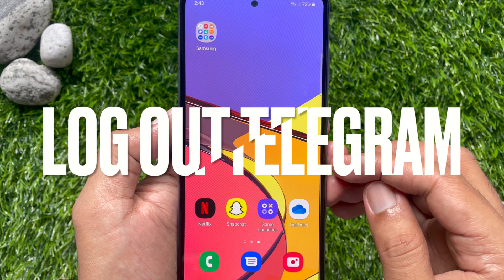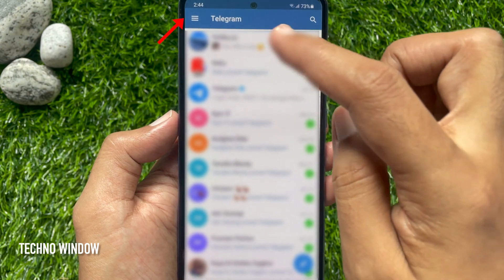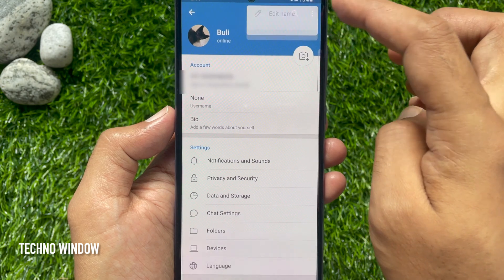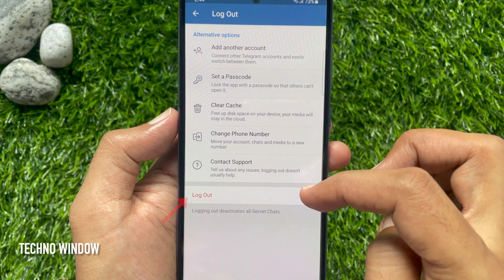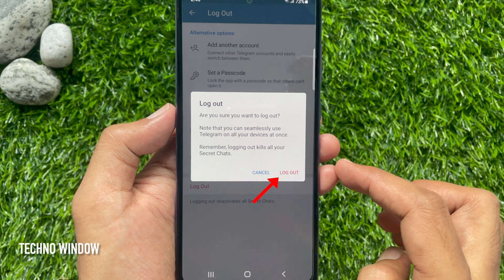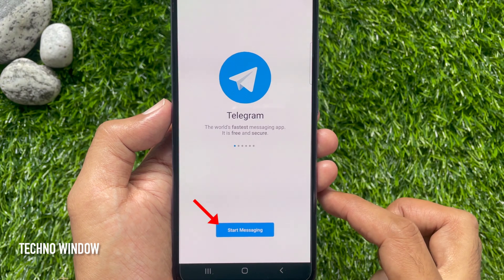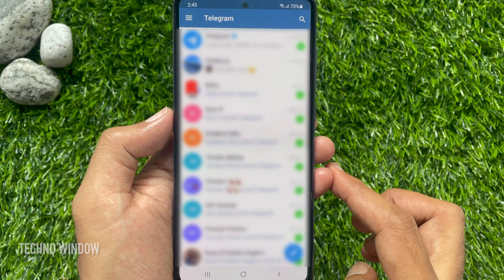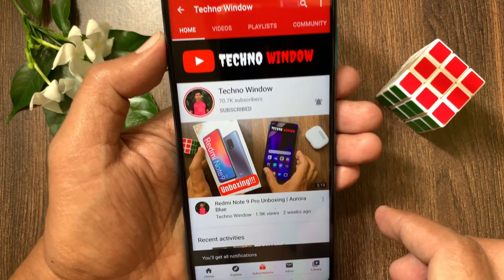How to Log Out from Telegram App on Android (2021)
How to Log Out from Telegram App on Android.